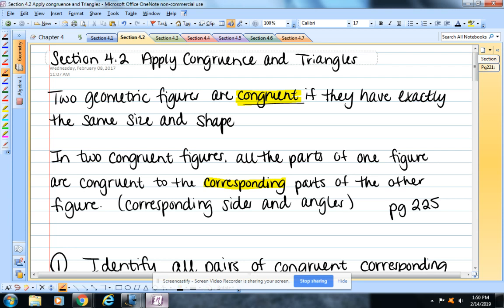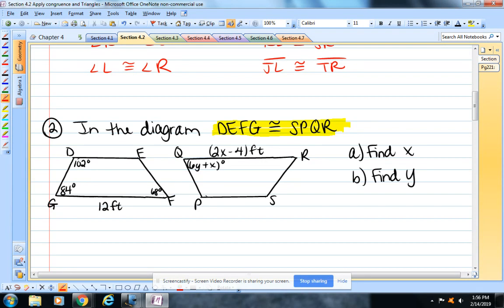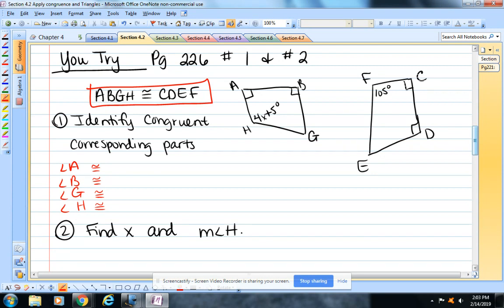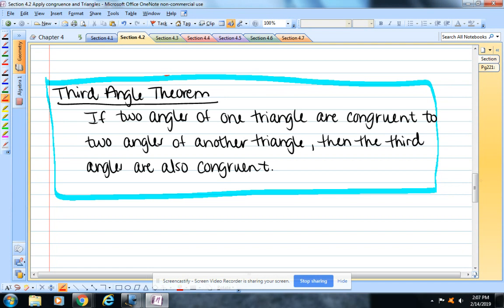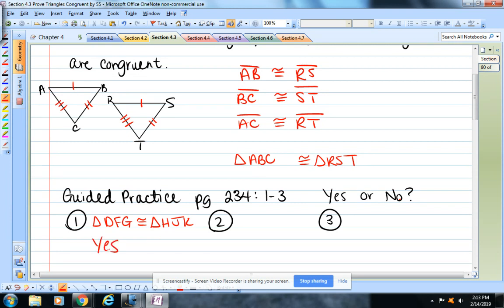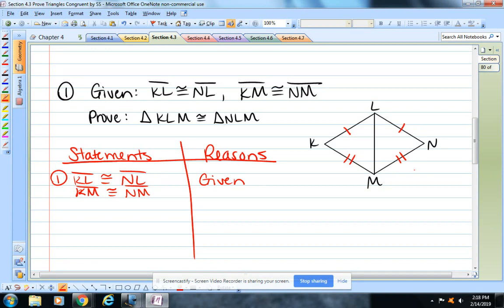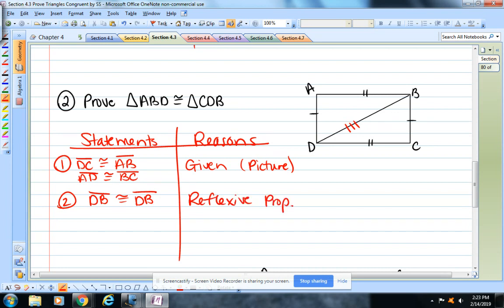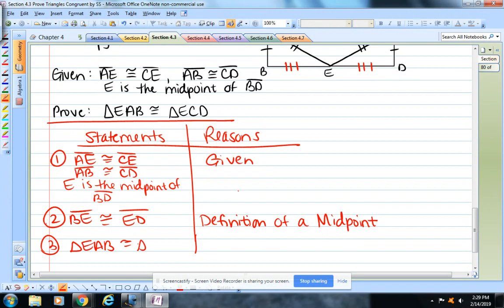Geometry Sections 4.2 & 4.3